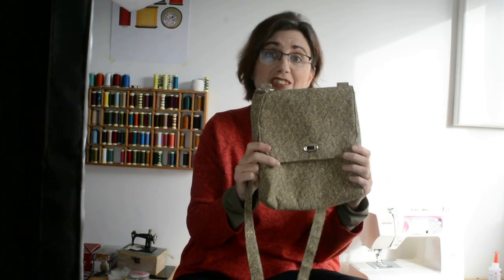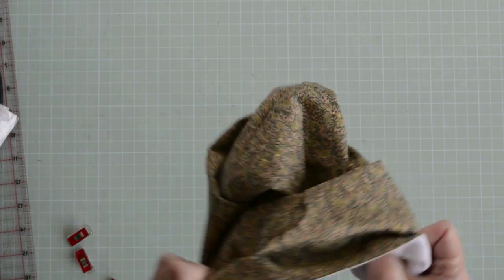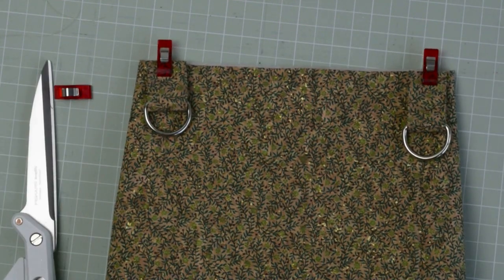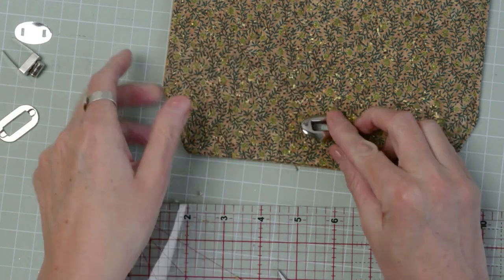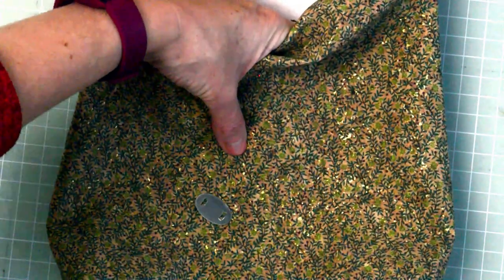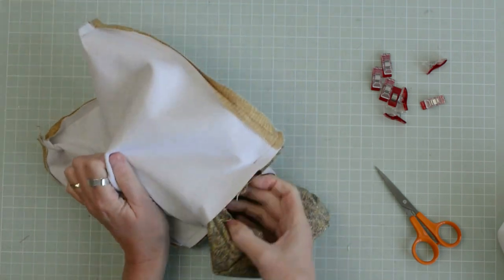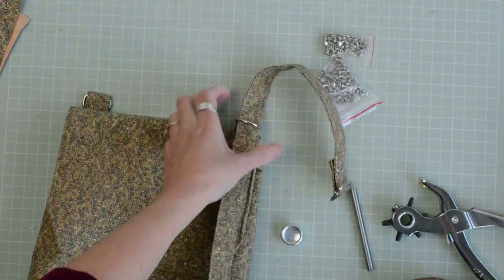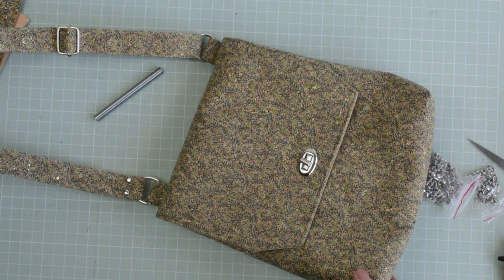Cork Fabric Crossbody Bag Free pattern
Learn how to sew cork fabric, and make a crossbody bag with this free pattern.
Cork fabric 1/2 yard (1/2meter)
12' of cotton fabric (30cm of width of bolt)
2 D rings and 1 slider 1" wide
Twist bag lock
Thread
Fusible fleece
Pellon Shape Flex SF101 (US) interfacing
FrayStop
Fabric Tac glue
Clover Clips